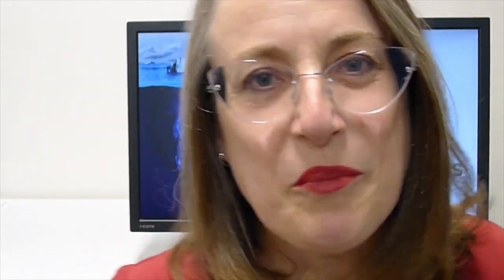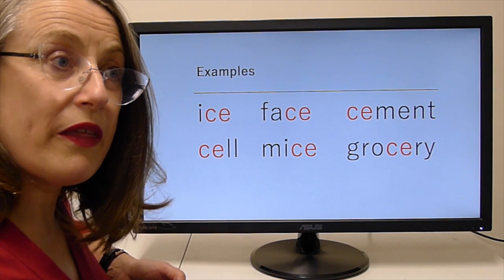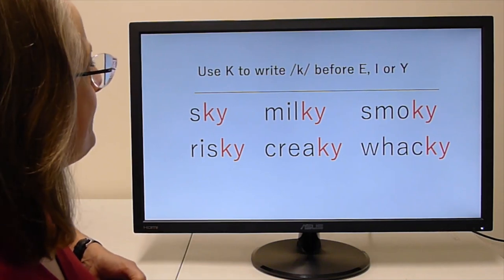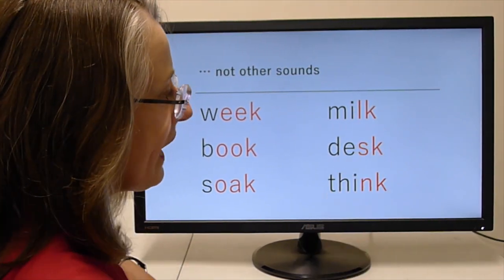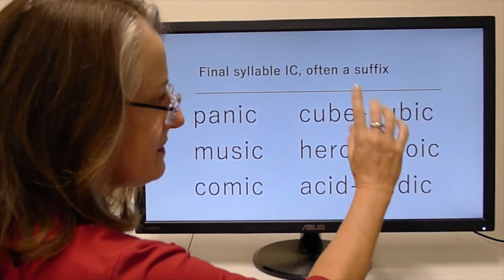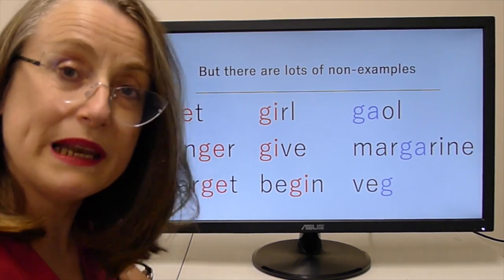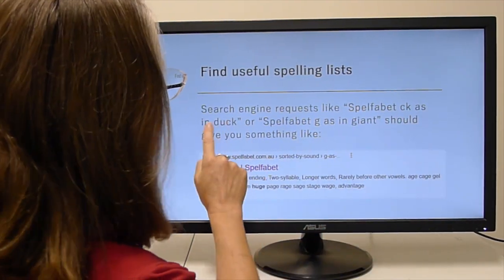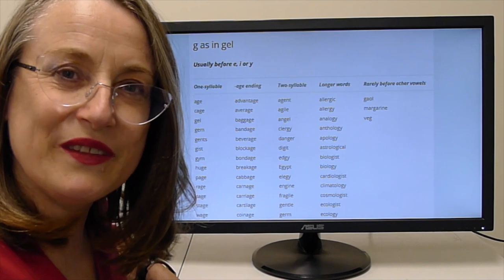Fun spelling facts for grown-ups 1: /s/ spelt C and /j/ spelt G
Parents, teachers and others helping kids learn to spell often were not taught much about major patterns in written English themselves. This 5-minute video is the first in a series aiming to help adults understand English spelling better, and thus be able to teach/demonstrate it effectively, without resorting to long, complicated, unreliable verbal rules which a lot of kids don't understand anyway, especially kids with language difficulties.

The spelling lists at the end of this video can be found